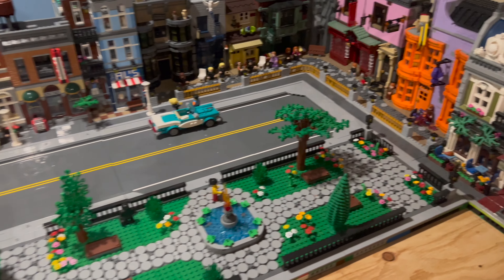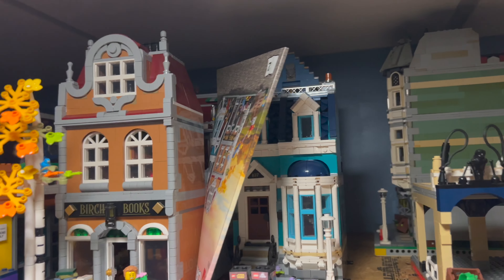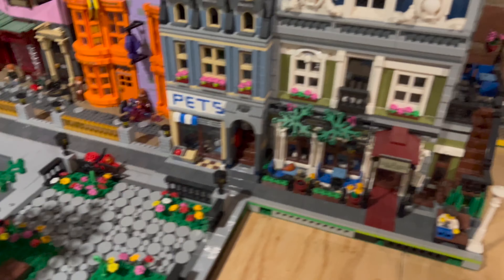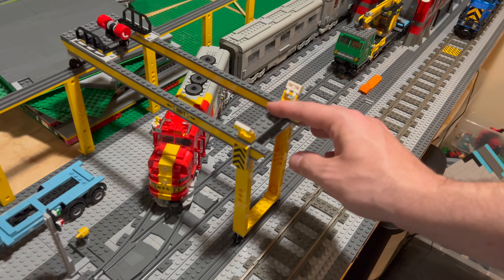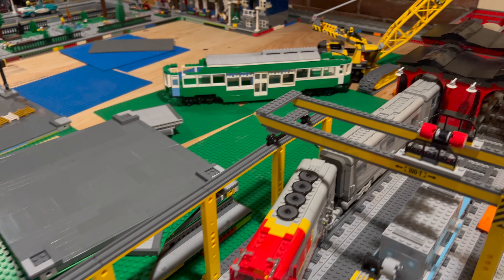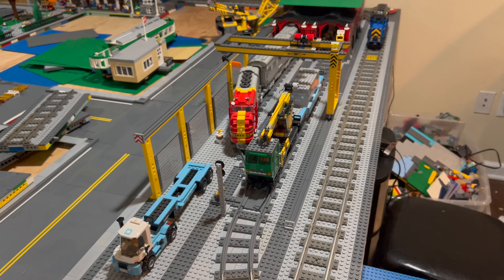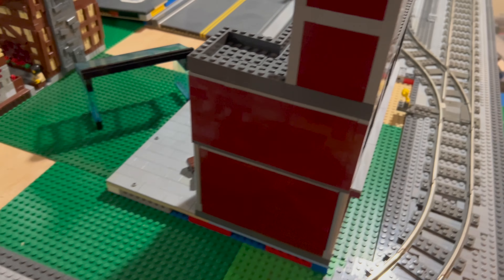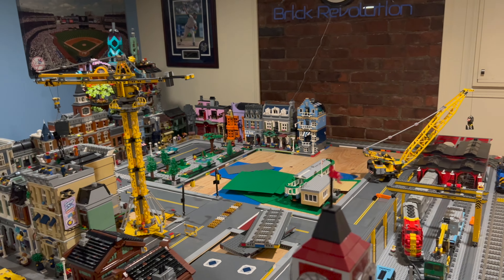AN UPDATE?!?!? | Lego October 2023 City Update